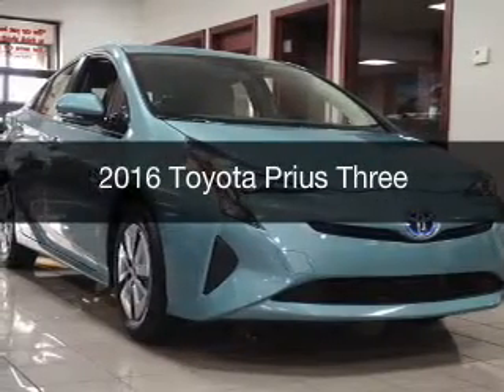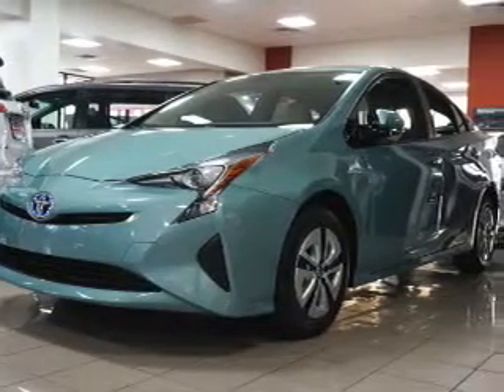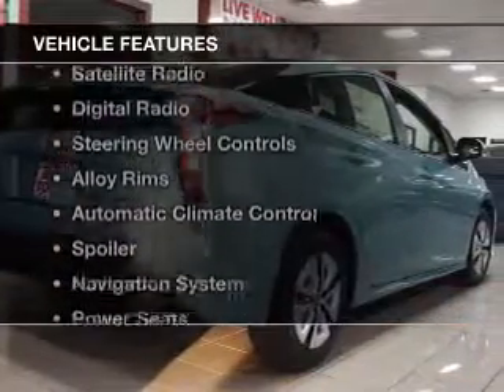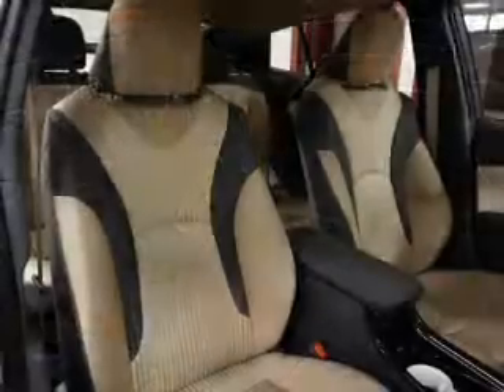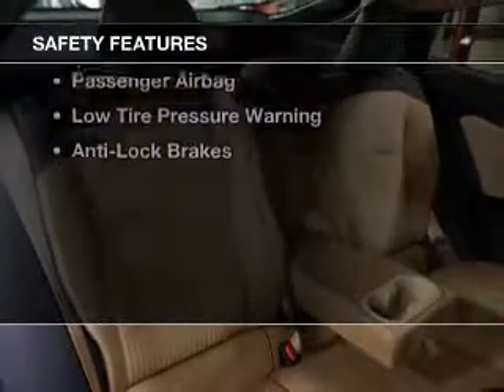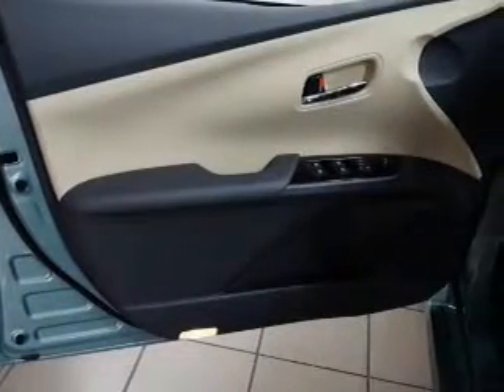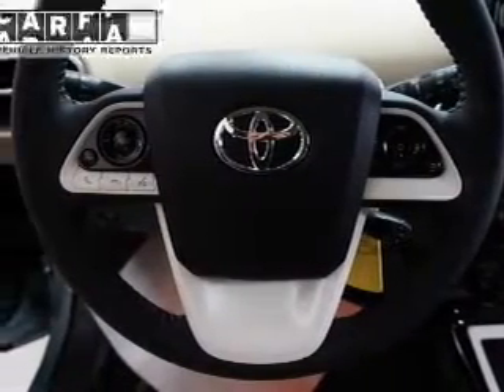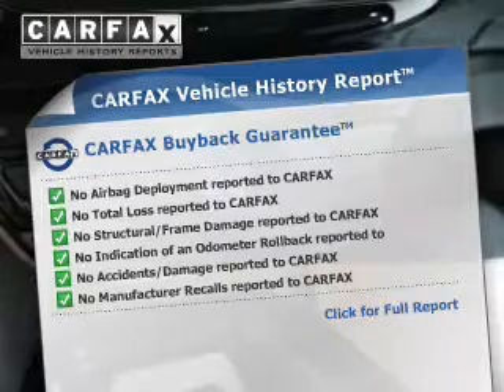2016 Toyota Prius - Brookpark OH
Year: 2016
Make: Toyota
Model: Prius
Trim: Three
Engine: 1.8 L, 4 cylinder
Transmission:
Color: Green
Mileage: 11
Address:
13775 Brookpark Road